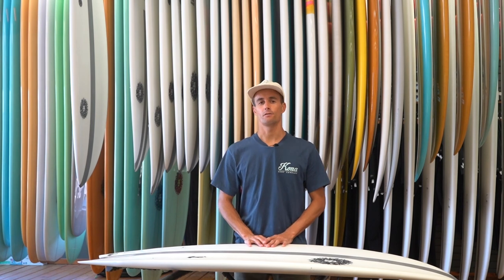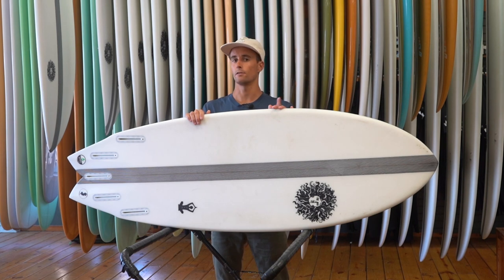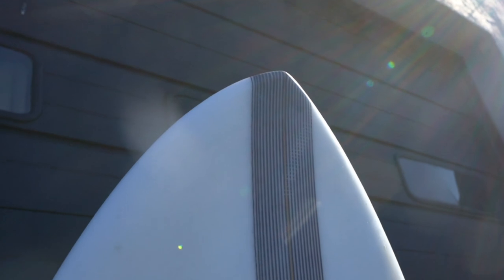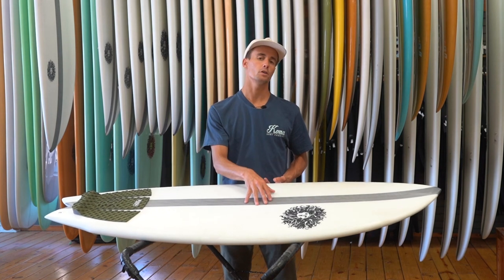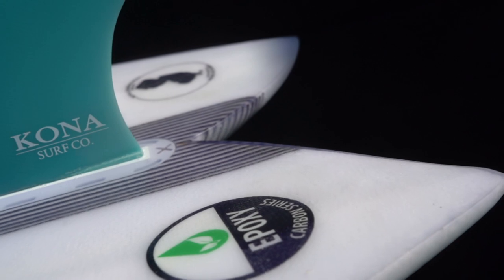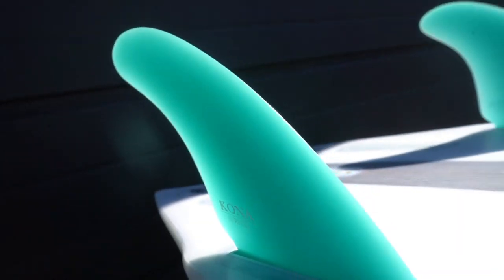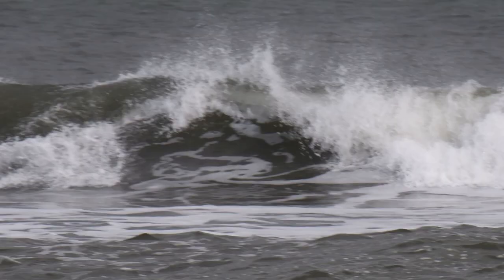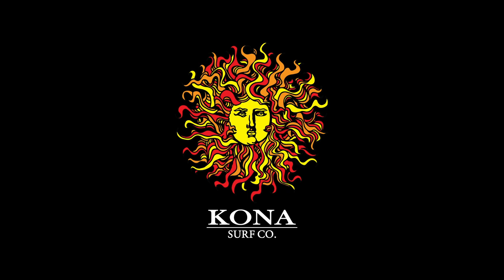Zen Board Review with Nick!